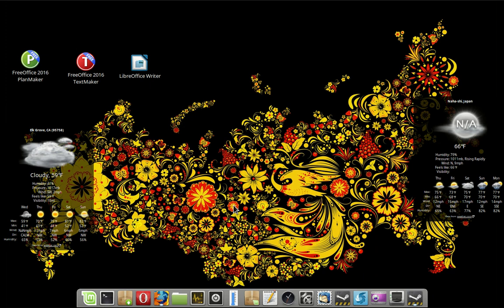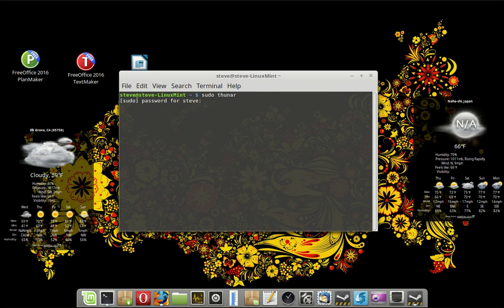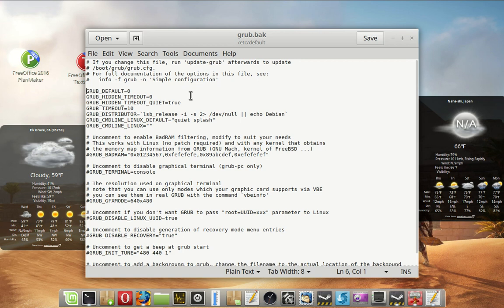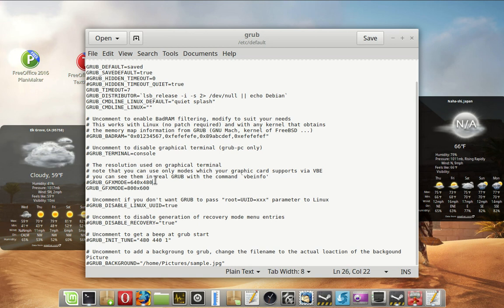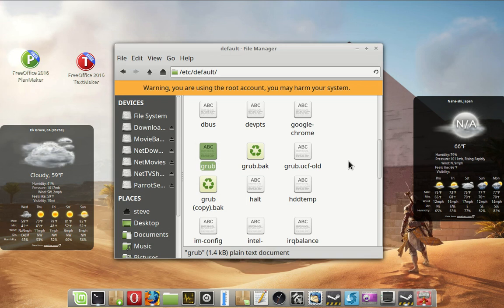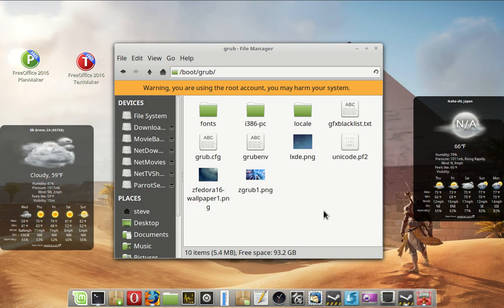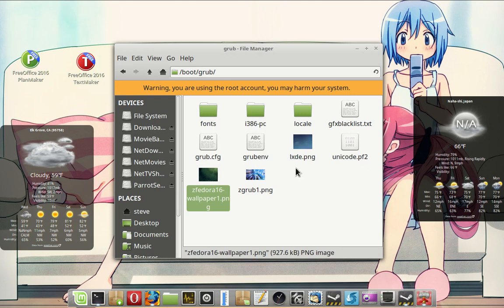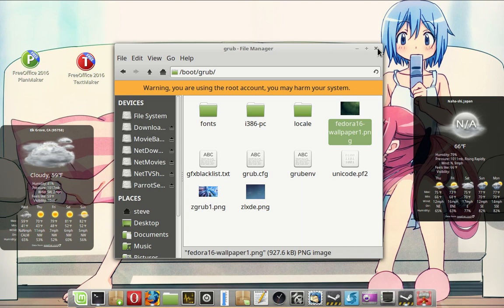Modify Grub to default to last run OS, and add a background picture to grub screen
This shows how to change your grub configuration so that the last OS ran is the default. It also shows how to add a background splash to your grub screen.
In /etc/default/grub
Change GRUB_DEFAULT=0 to GRUB_DEFAULT=saved
Add the line
GRUB_SAVEDEFAULT=true
Place a # in front of the two lines with  HIDDEN_TIMEOUT to comment them out and prevent them from running.
Follow the method I describe of placing a .png file in /boot/grub to add a background. or add the line with your file name at the bottom:
GRUB_BACKGROUND="/home/Pictures/sample.jpg".